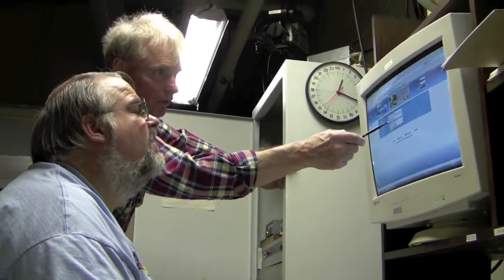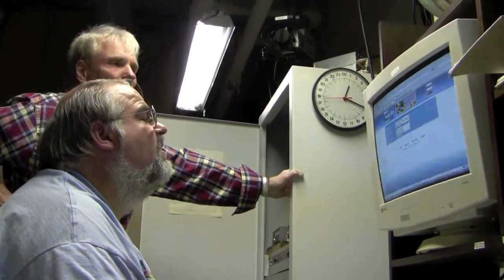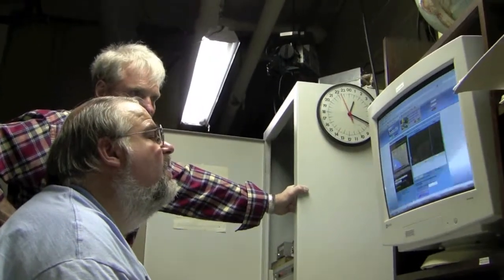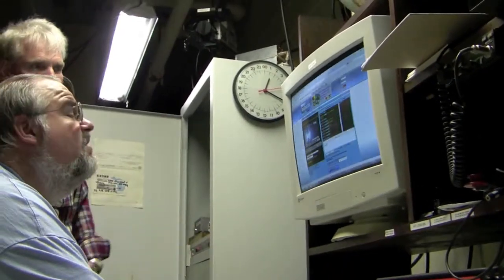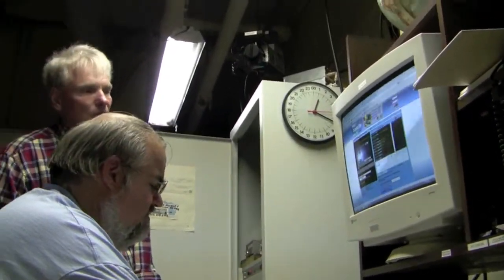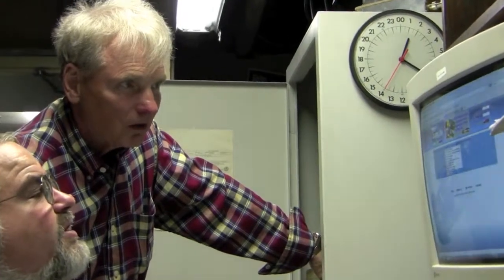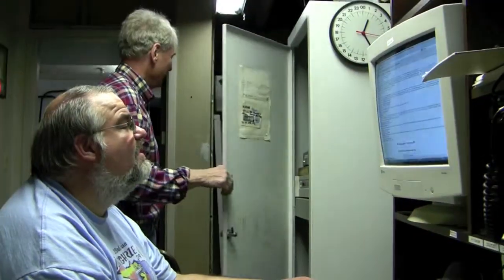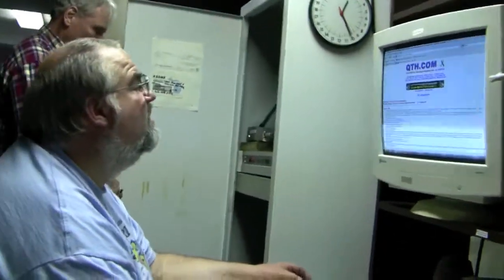Radio Room ATV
Amateur television software in the ham radio club shack